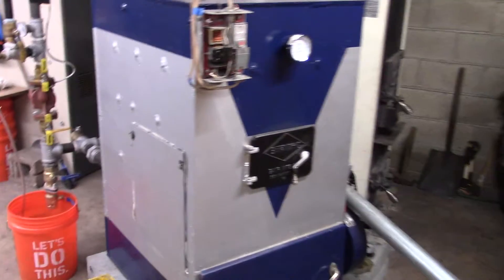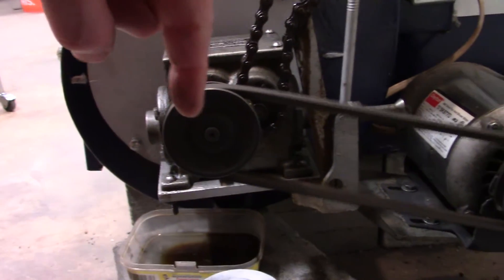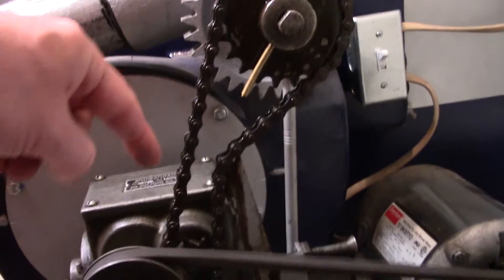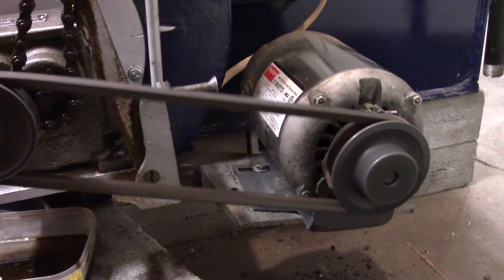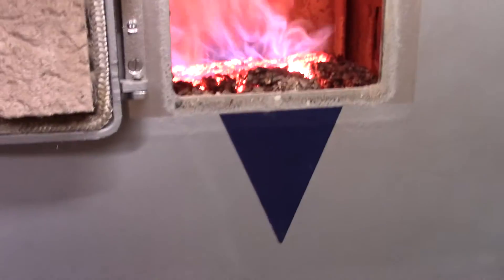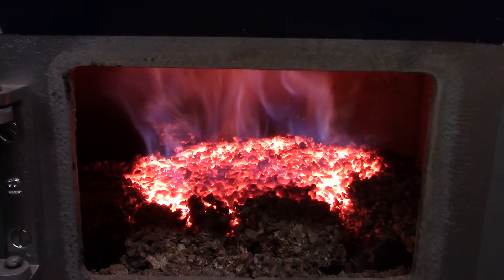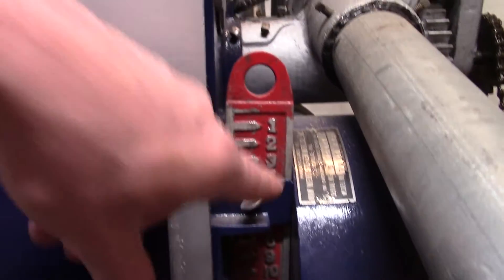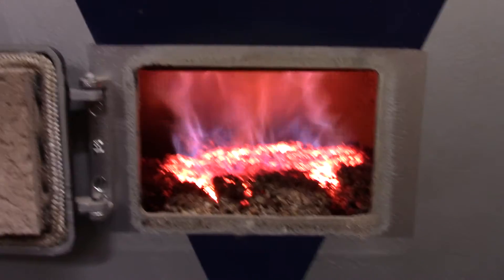Van Wert Coal Stoker Feed Rate Adjustment1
I took the 3" adjustable split pulley off of the motor on my Van Wert coal stoker. I replaced it with a 3.5" pulley to replicate what the Van Wert manual has for the VA-400.